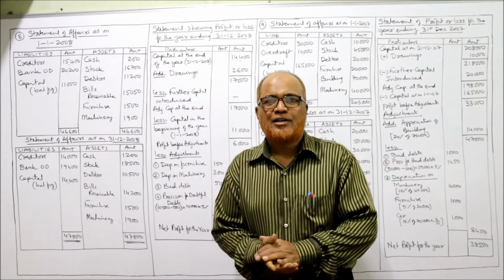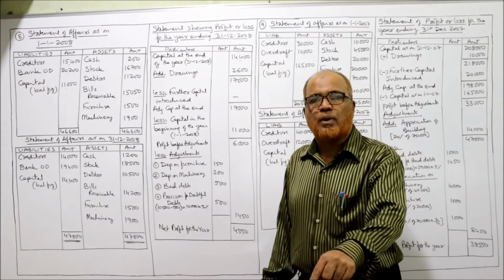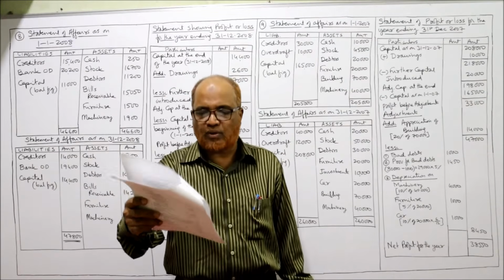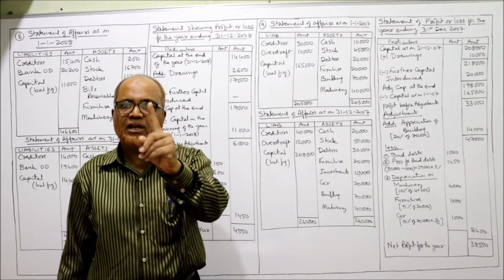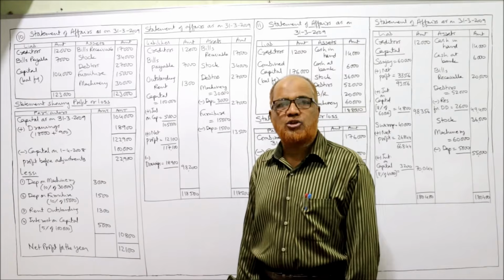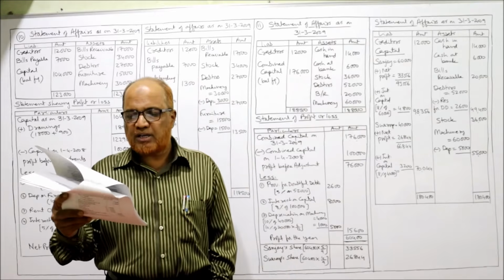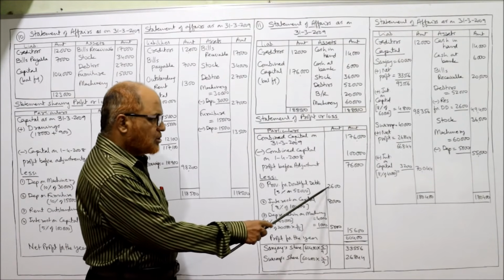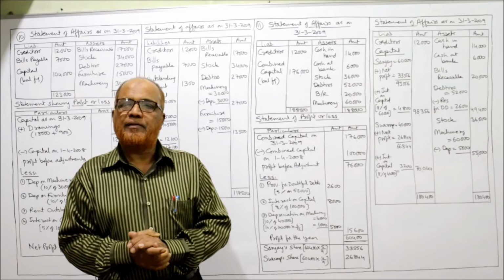Financial Accounting II I Accounts from Incomplete Records I Problems 5 I Khans Commerce Tutorial I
Watch the video till the end to get a thorough knowledge on Accounts from Incomplete Records.

visit the playlist of my channel for other subjects videos like Advanced Accounting,  Business Statistics I,  Business Statistics II,  Corporate Accounting,  Financial Management,  Investment Management.